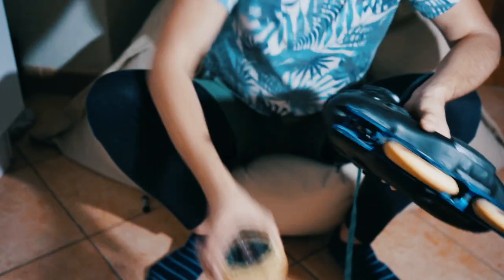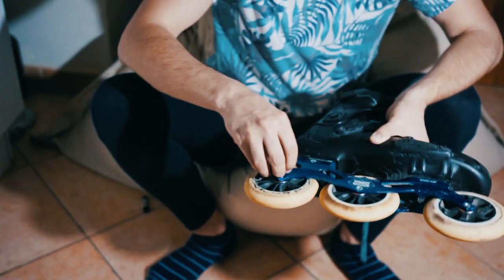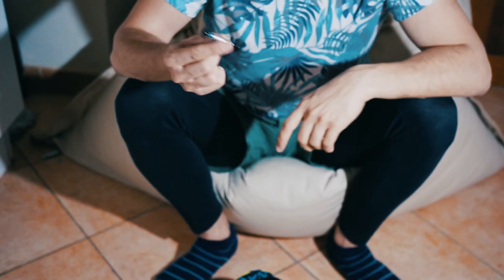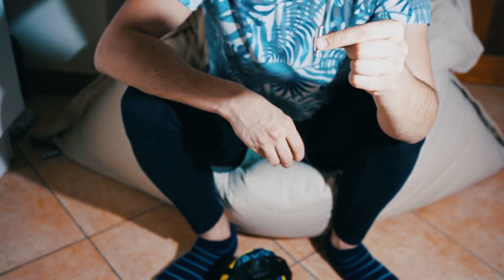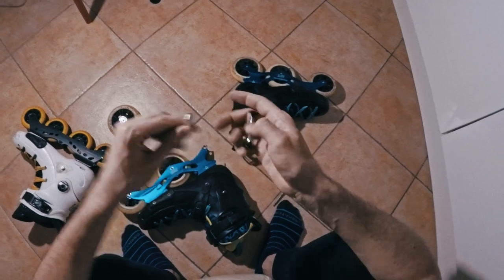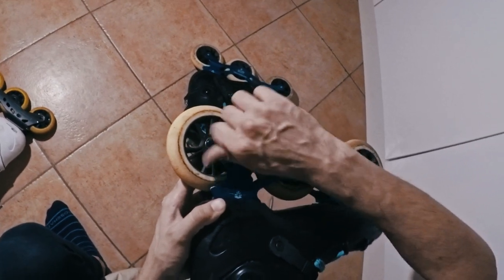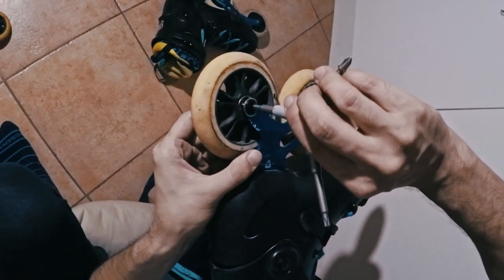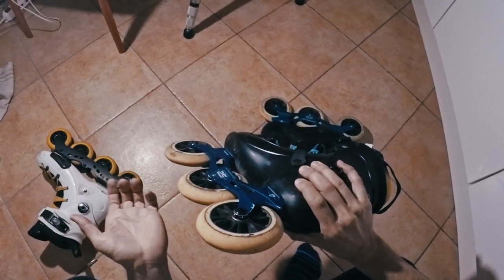Fixing a damaged axle thread in the frame (Easy Way) [1/2]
It has been a few months now that I have not skated my favorite cruising setup based on the Flying Eagle Supersonic 3x110mm frame, because one of the axles is not doing its job any more. Apparently I was tightening the axle too hard for the aluminium used in these frames, which eventually has damaged the thread.
In order to save these otherwise very good frames, I've found a cheap solution: put instead the Brake Axle from Seba GT frames. By adding a washer to get enough length I managed to use one of the brake-holding screws to fix the wheel inside the frame. Even though the thread of this screw is fairly thin, it seems hold the wheel pretty well. After short ride with a number of power stops, slides, and jumps the wheel is perfectly in place.